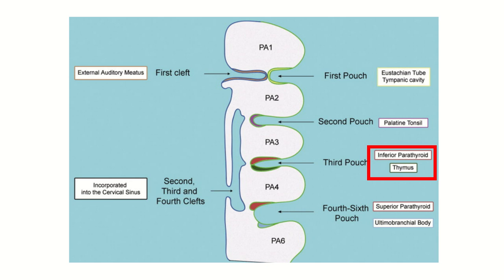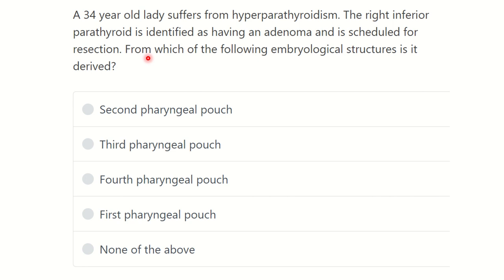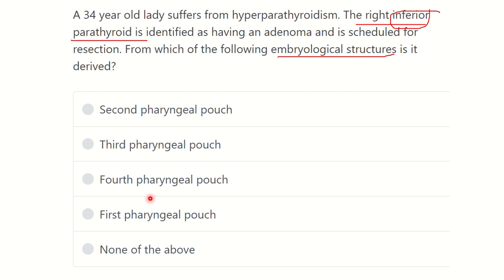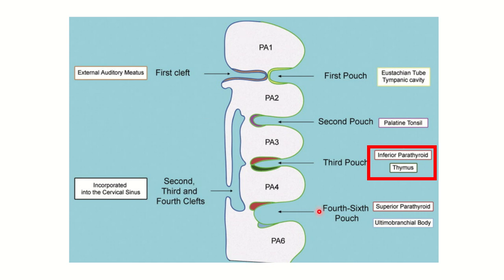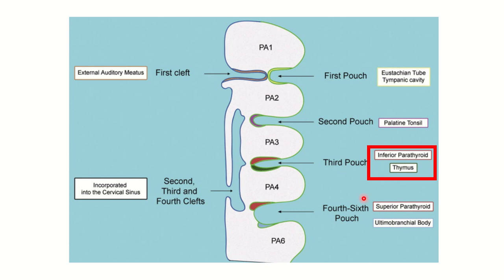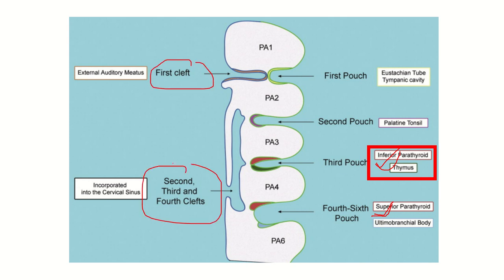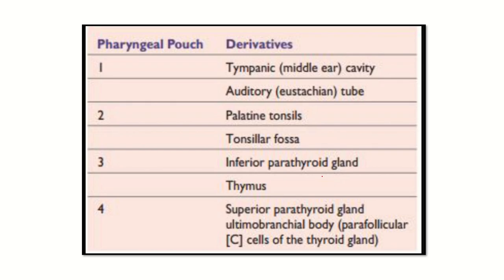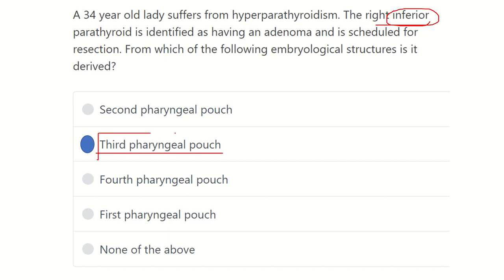Pharyngeal pouch development MRCS question solve (CRACK MRCS)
it includes
1. eMRCS videos
2. Fawzia sheet solved
3. Recalls and mores